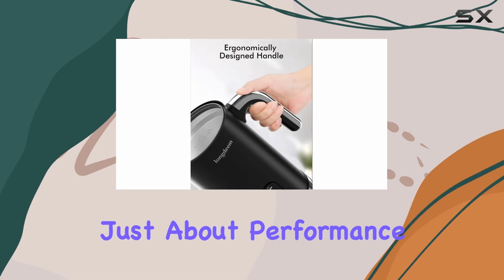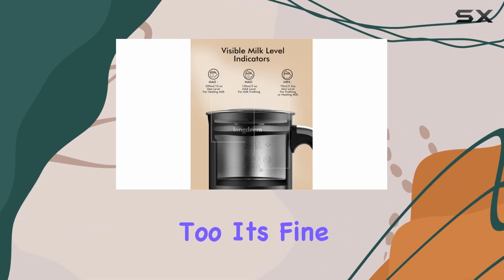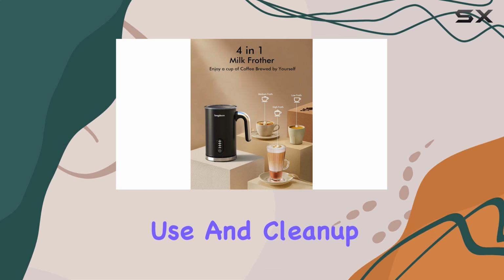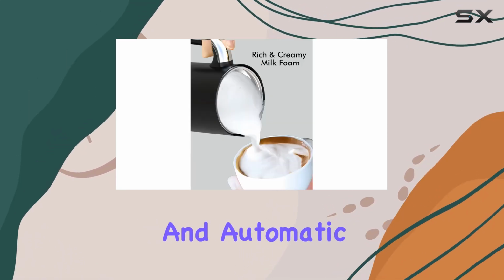Longdeem Electric Milk Frother & Steamer: Elevate Your Beverage Experience!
0:00 Intro
0:06 Review

Things that we mentioned in this video:
Easy-Use Milk Frother, Longdeem : B0C3V55WW5